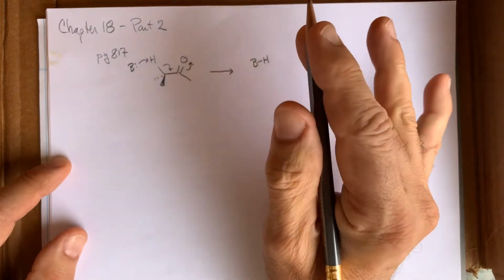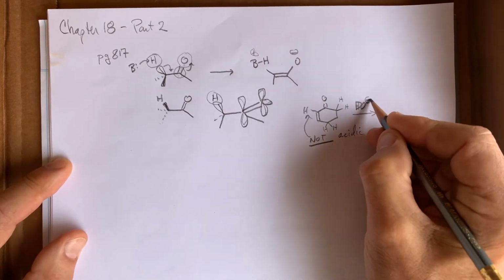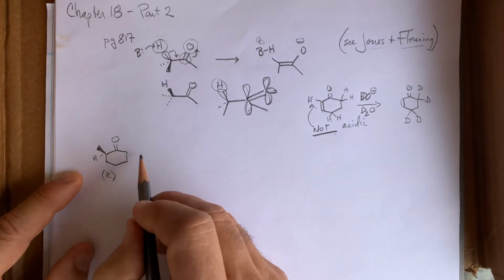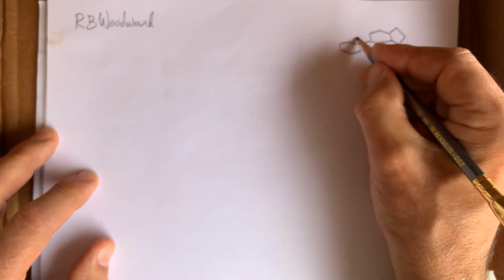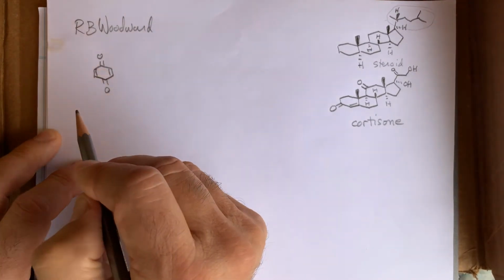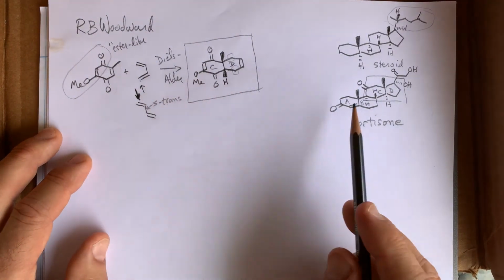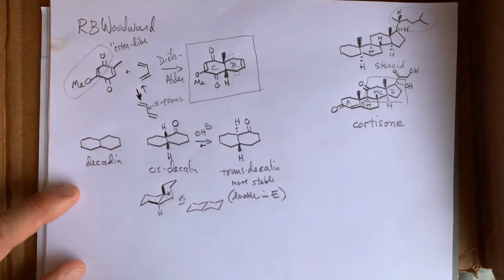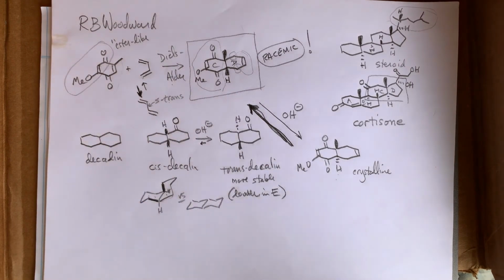Orgo-II 18.2 Enolization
And how it can be used in synthesis (cortisone)